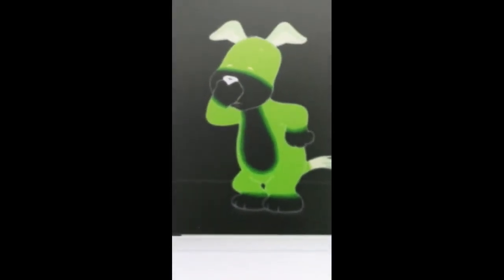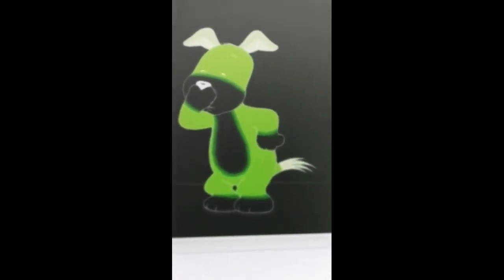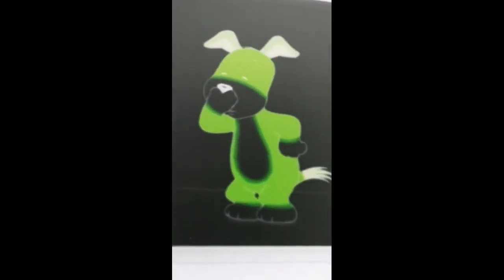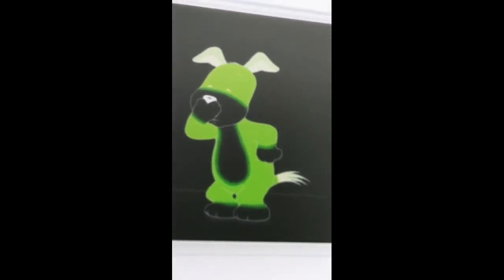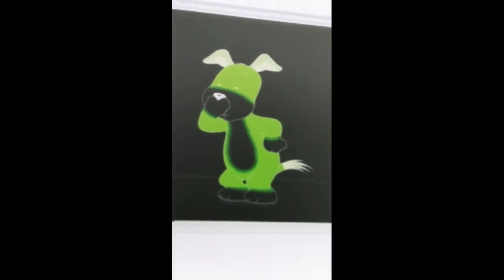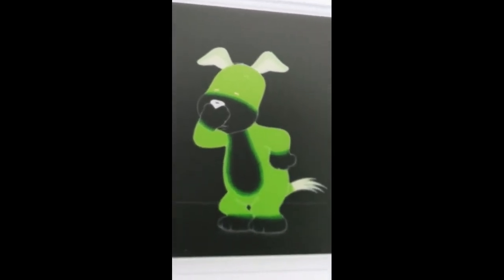Kipper Has The Hiccups Because Kipper Has To Make You Feel Better